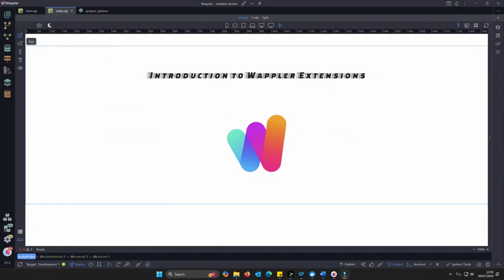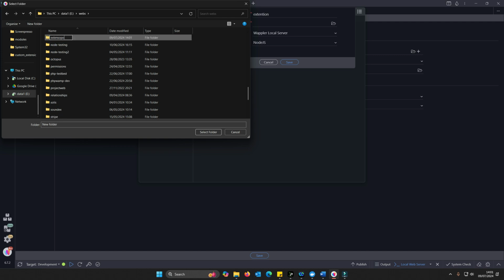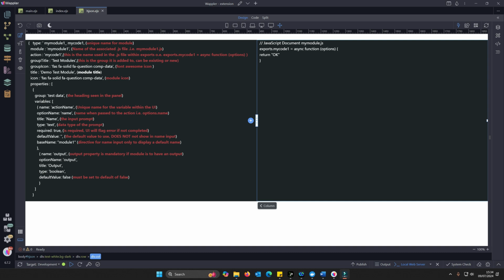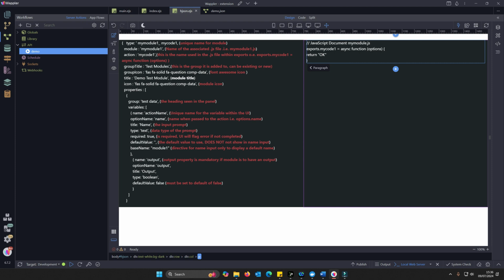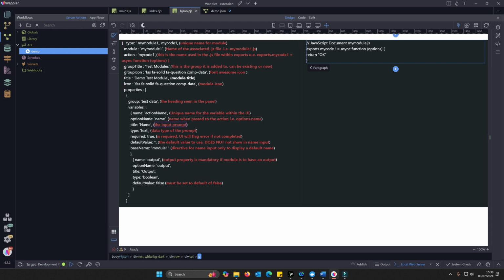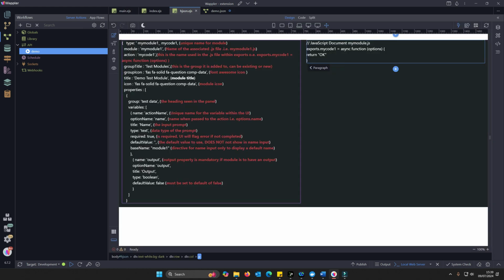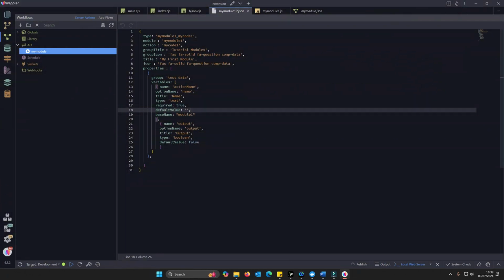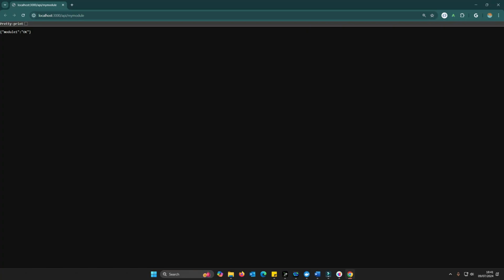Wappler custom extensions part1 - our first extension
In this video we develop a very simple server connect module. This includes a detailed explanation of the HJSON required and a simple .js function called for the module input